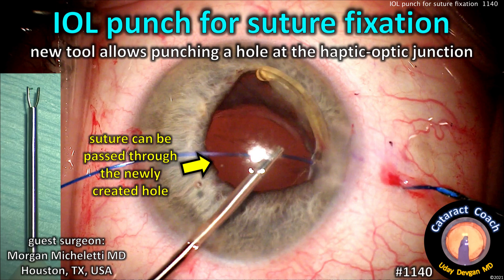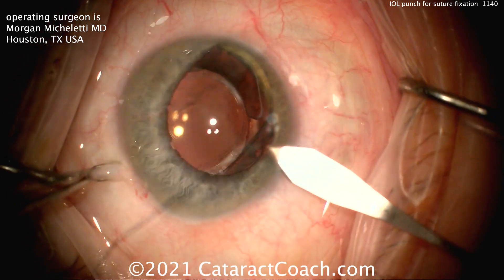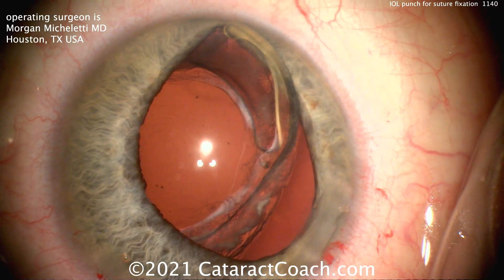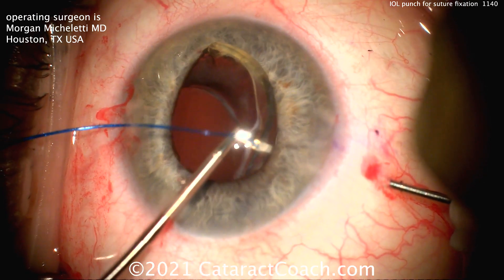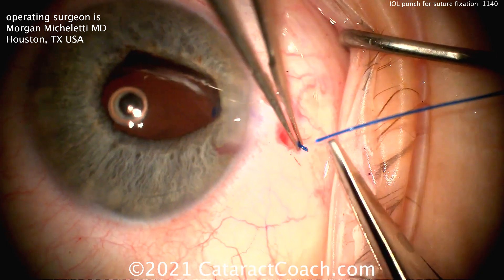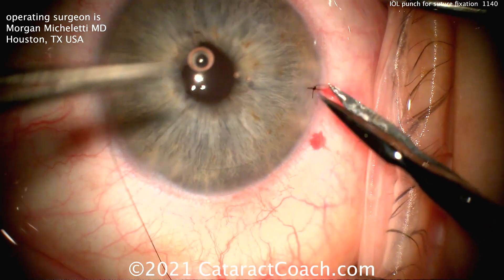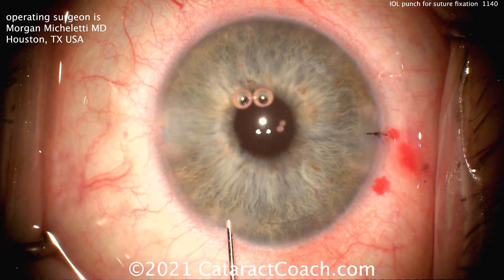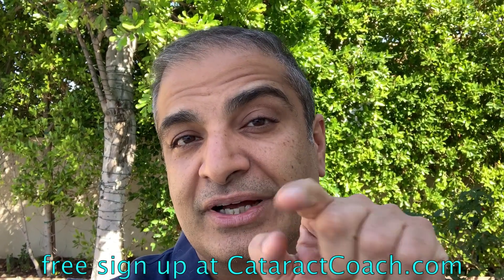CataractCoach 1140: the IOL punch for suture fixation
There are many different techniques for suture fixation of an IOL to the sclera: Yamane, Canabrava, Gore-Tex, belt loop, and more. This video shows a method of using a novel instrument to punch a small hole at the haptic-optic junction of a single-piece acrylic IOL. A prolene suture can then be passed through this hole, with a flange created on either side to fixate the IOL to the sclera. This can simplify these cases and allow us to salvage the existing IOL to restore vision.